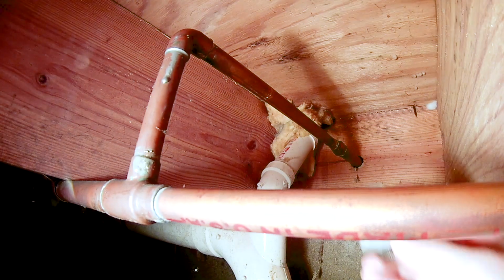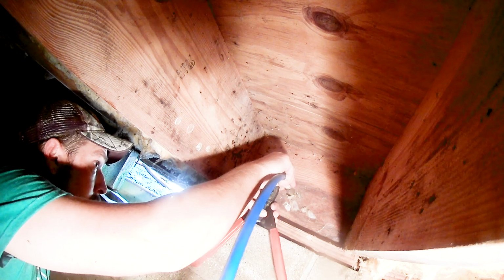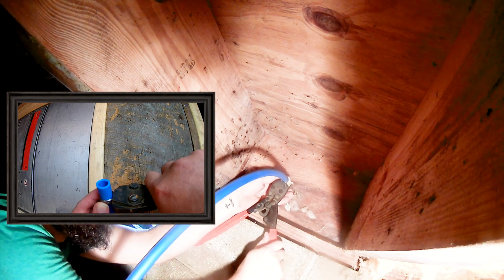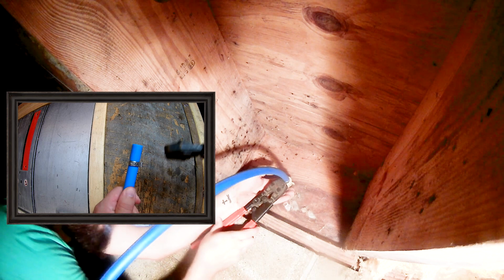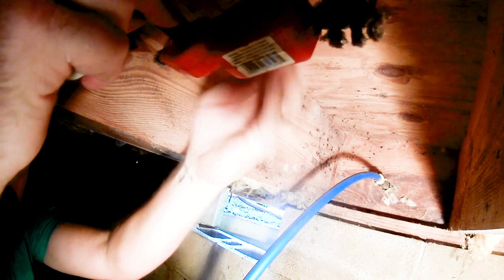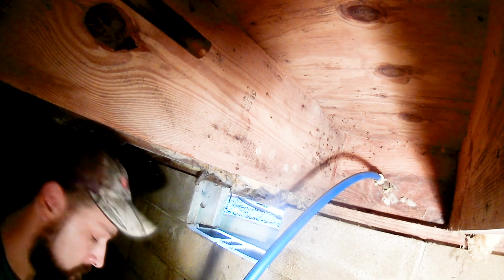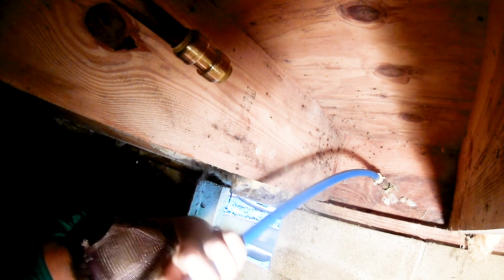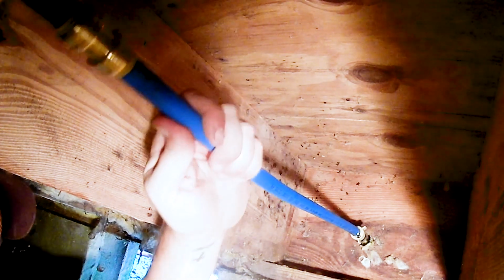How to Replace Your Outside Water Faucet- Without Soldering Copper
In this video, I show you how to easily replace your outside water faucet (spigot) without needing to solder copper.

Pex Clamp Tool

Pex Clamps

Pex Cutter

Copper Tube Cutter

Copper Tube Brush